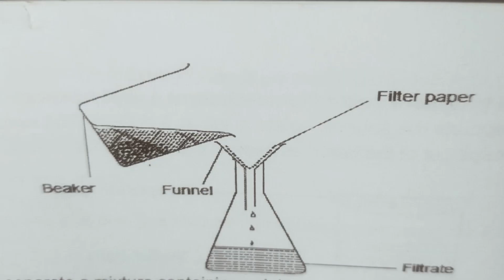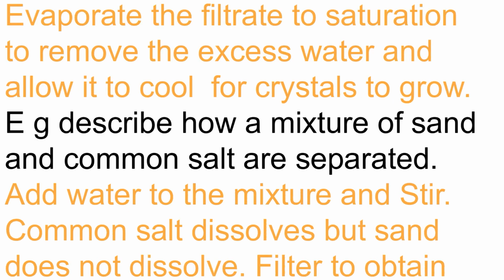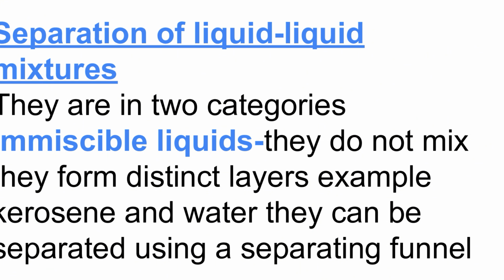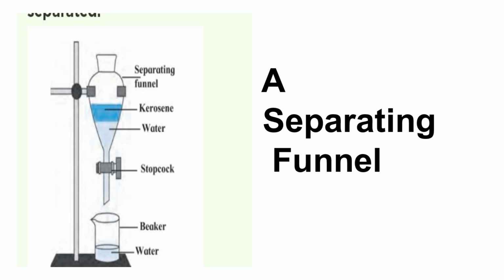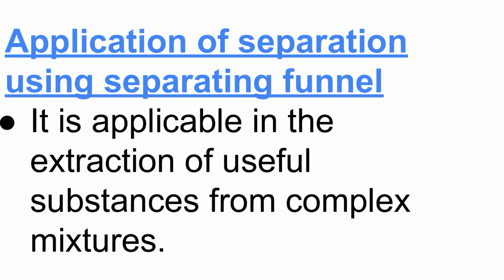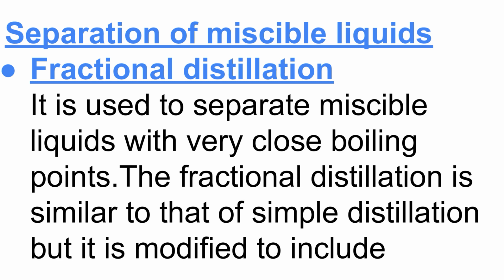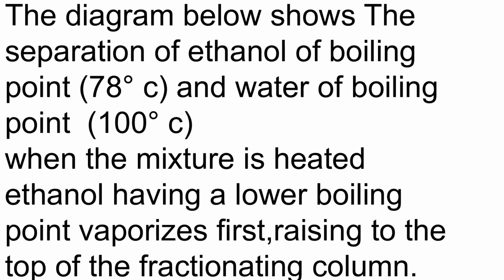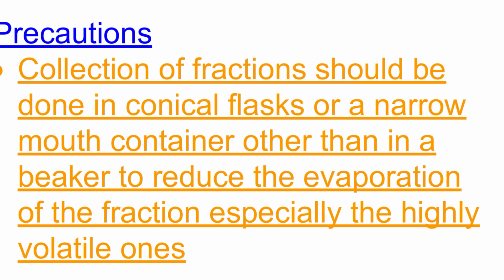SEPARATION OF INSOLUBLE SOLID-LIQUID MIXTURES .MISCIBLE AND IMMISCIBLE LIQUIDS.TR.MERCY NYAMASYO